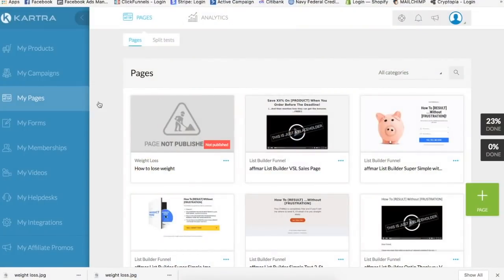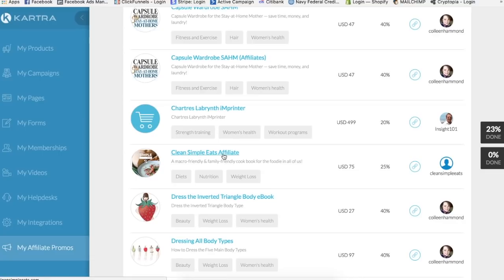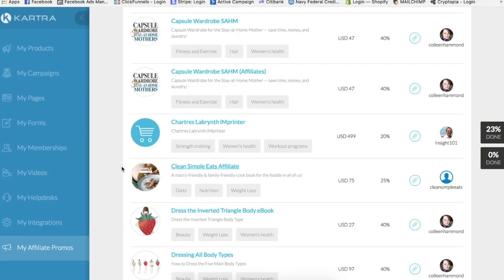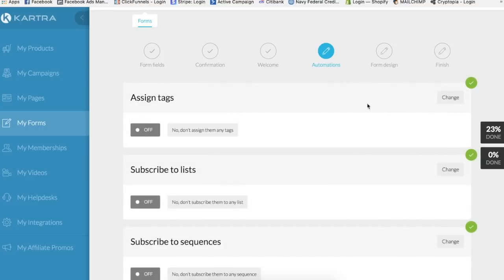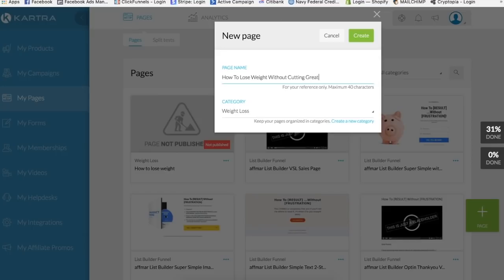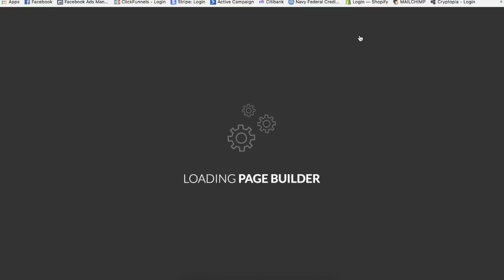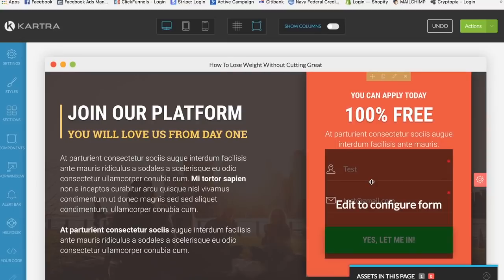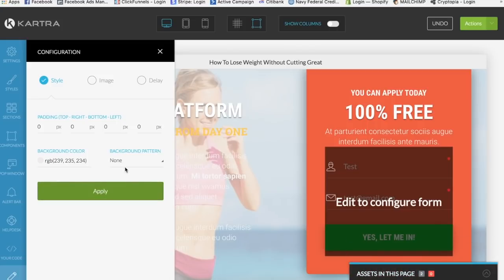How To Create A Landing Page With Kartra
Hope You Found This Video Informative - GO HERE To Access Kartra

I this video I show you how to create a landing page and squeeze page with kartra.  Kartra has fresh and beautiful templates ready for your use.  I love creating landing pages with this platform because it is simple and easy to use.